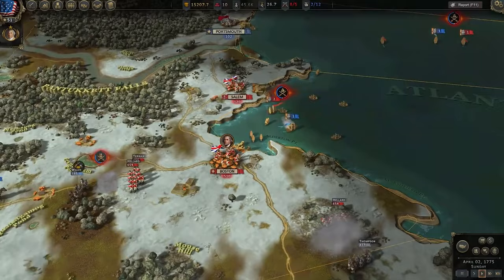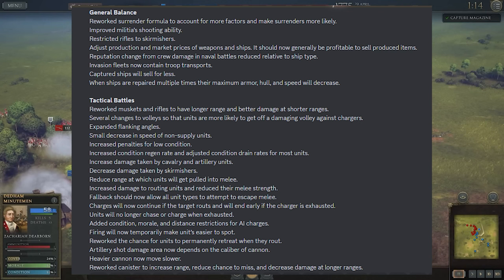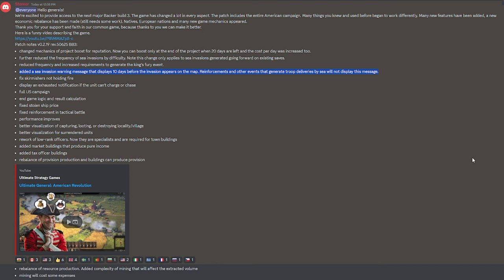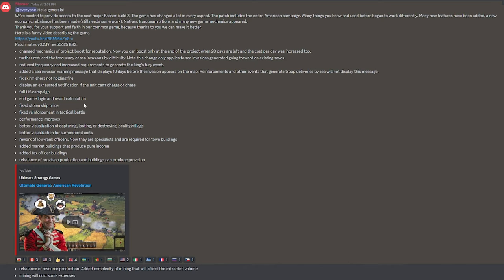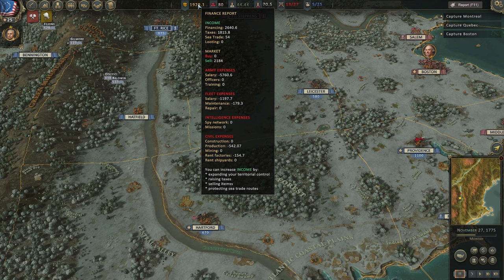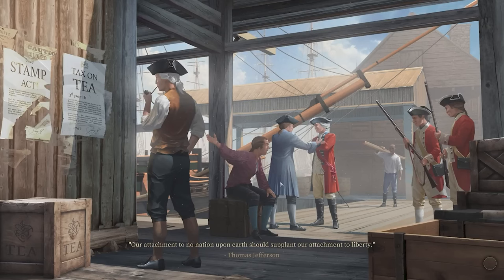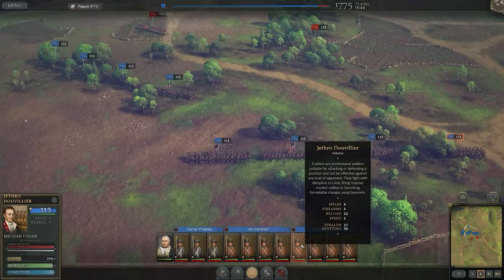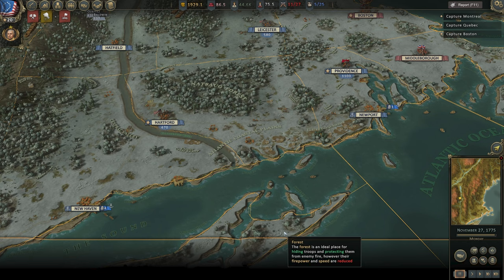The Full US Campaign Is HERE - Ultimate General American Revolution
So The Full US campaign has just dropped for Ultimate General: American Revolution alongside tons of other changes to the economy battle maps and the new addition to the French and Spanish which are now included on the map.